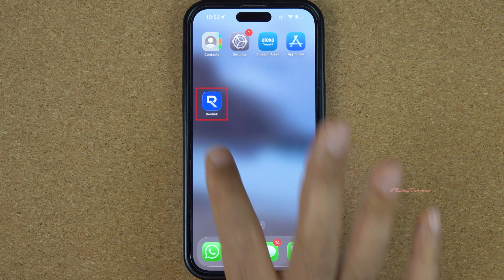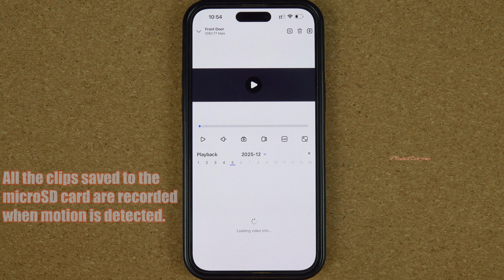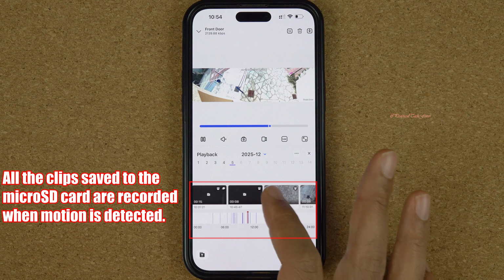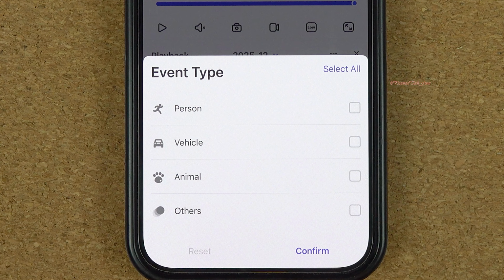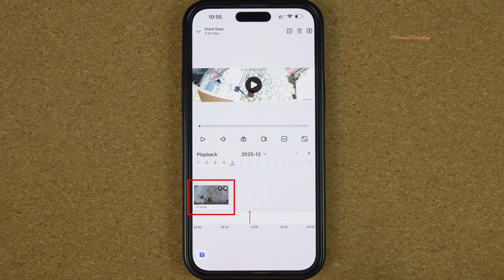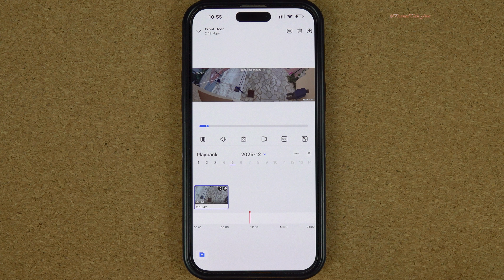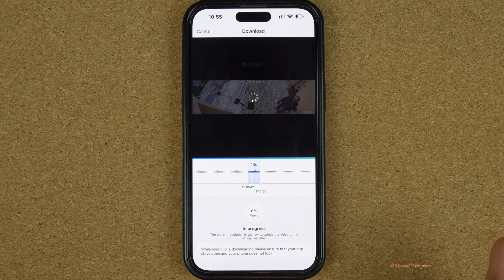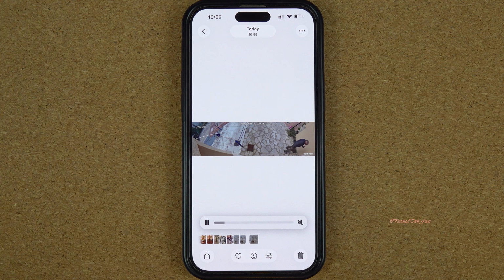How to Save Reolink Camera Clips to Your Phone (From microSD Card) | Step-by-Step Tutorial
Learn how to save video clips from your Reolink security camera directly to your phone, even though recordings are stored locally on the microSD card. In this quick and easy tutorial, I’ll show you exactly where to find your motion clips, how to download them, and how to keep important footage safe.

🔥 REOLINK Argus 4 Pro
🔥 SanDisk 128GB Extreme microSDXC

⭐ This works for Reolink battery cameras such as Argus 4 Pro, Argus 3, Argus PT, and more.

✔️ What you’ll learn in this video:
• 🔍 Where to find your recorded clips in the Reolink app
• 📥 How to download footage to your phone
• 🛡 How to save important clips safely
• 🎥 Works with motion/person/object detection recordings

✨ If you want the microSD card I’m using, the Amazon link is in the description.

📱 Don’t forget — clips are stored locally on the microSD, not on the cloud. This video shows you the safest way to save them.